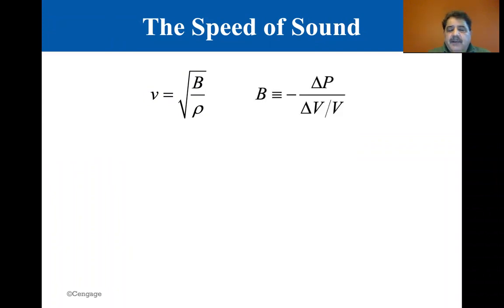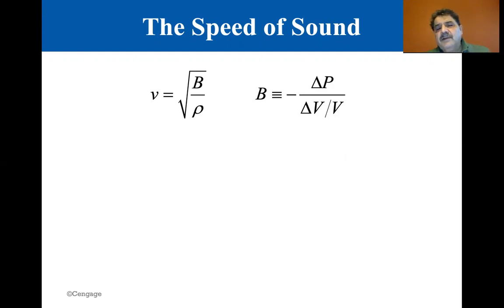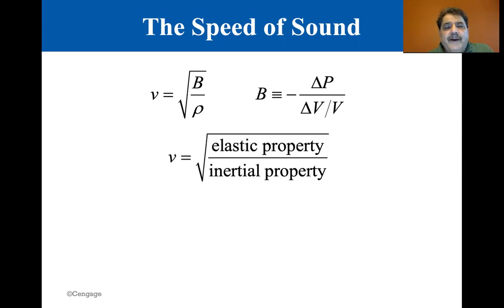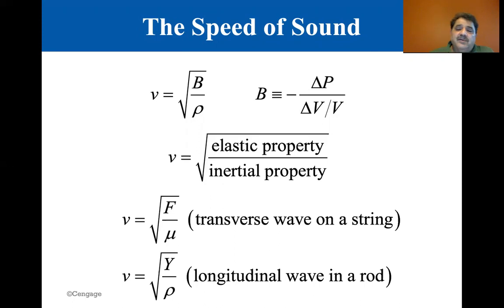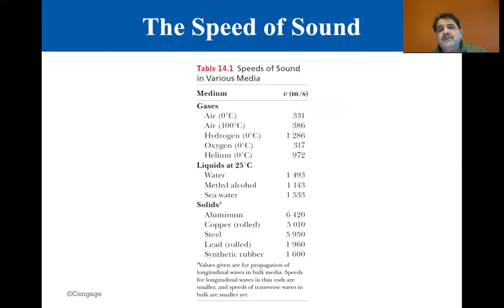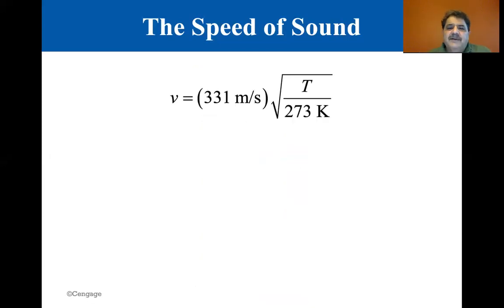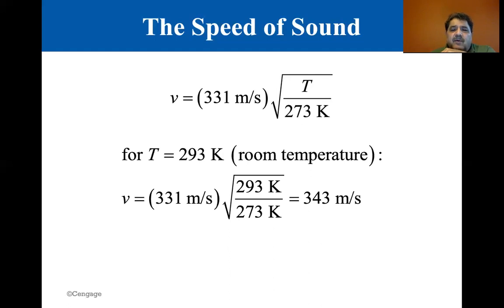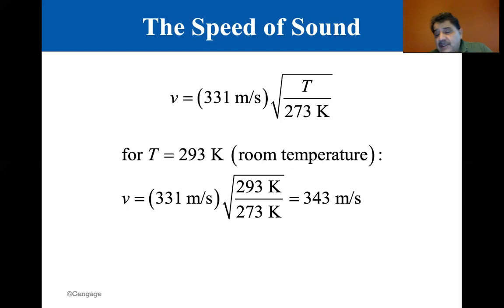College Physics Lectures, The Speed of Sound